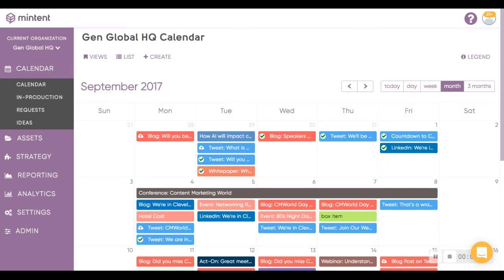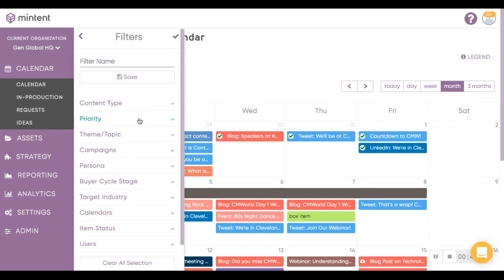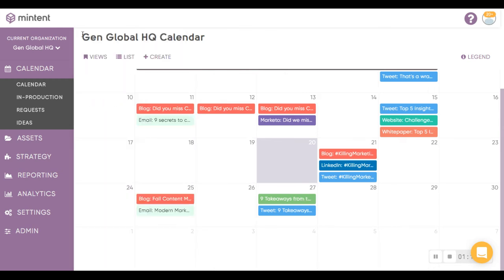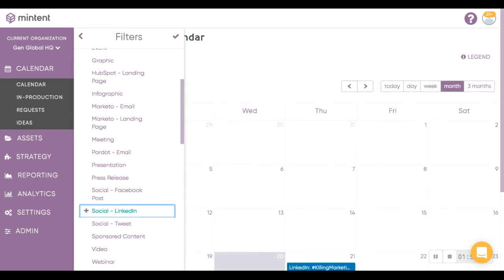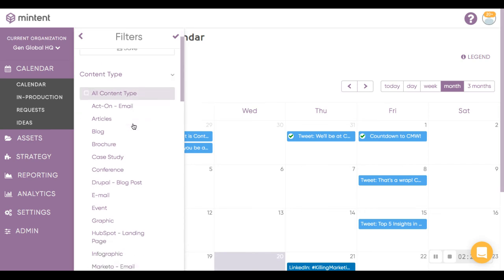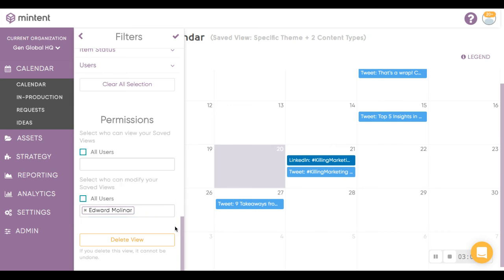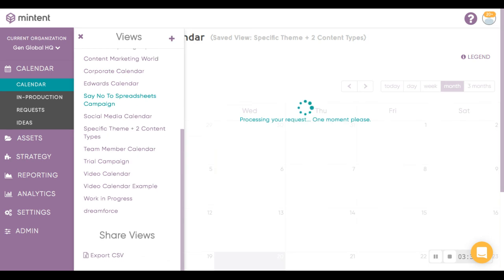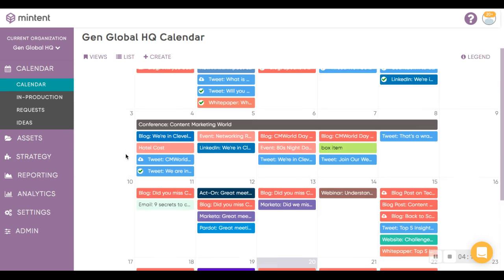How to Filter and Create Saved Views